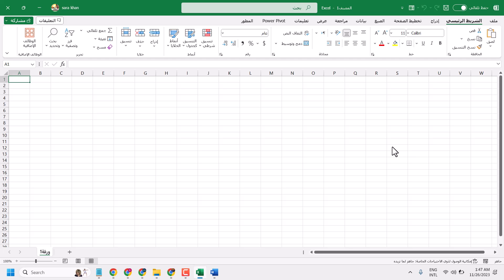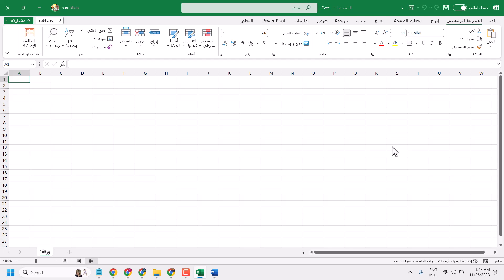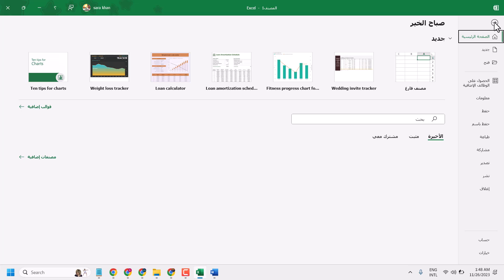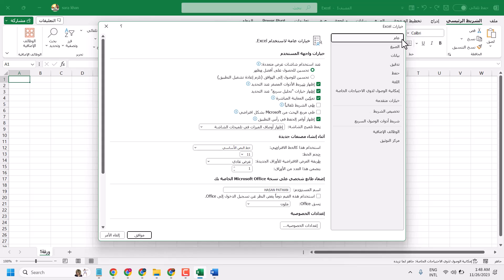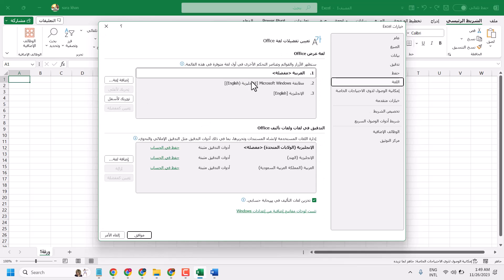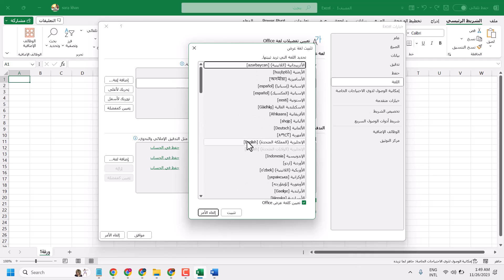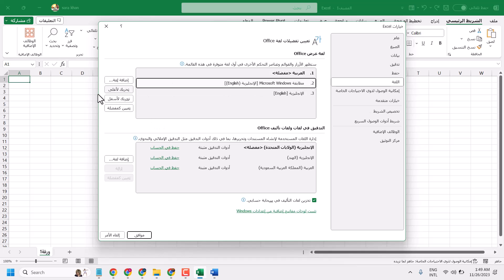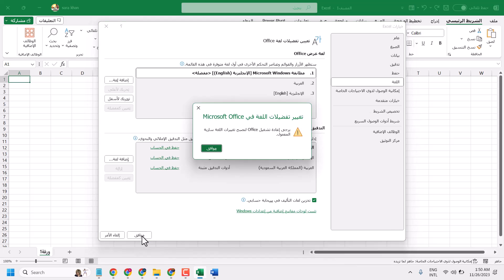How to Change Language in Excel | Arabic to English